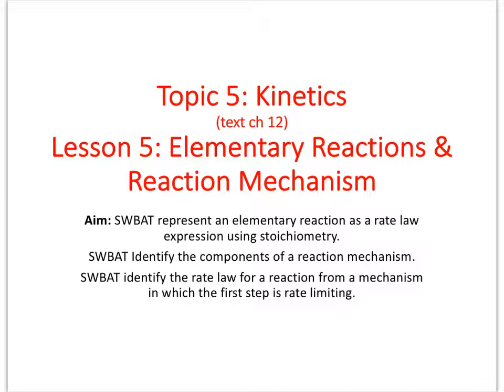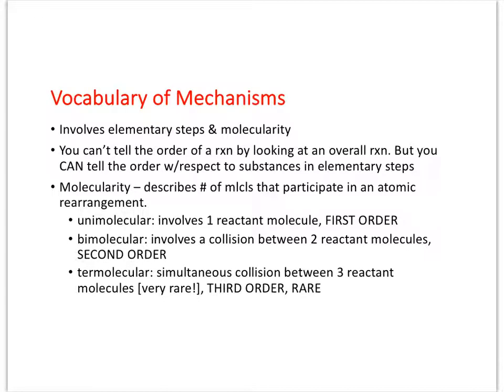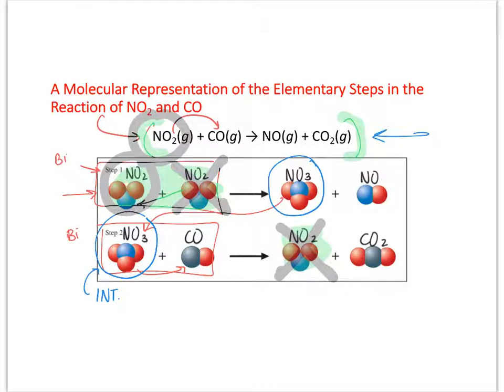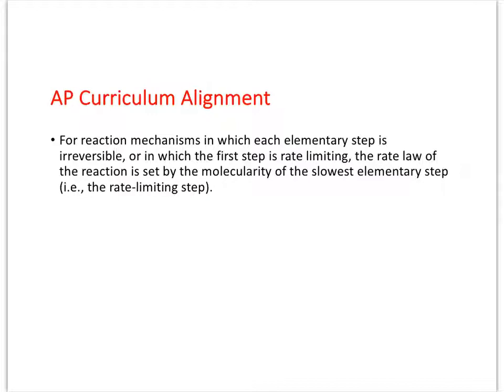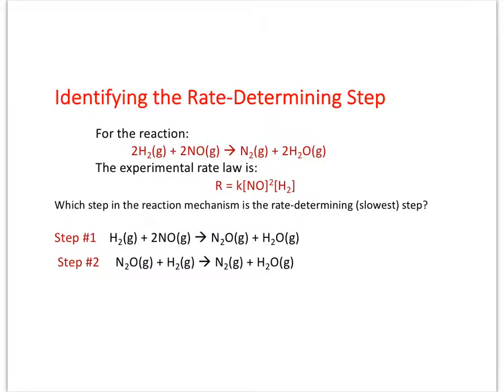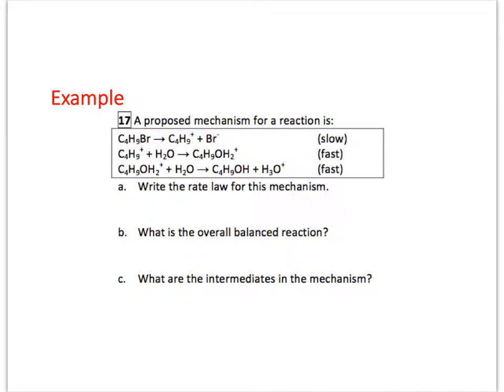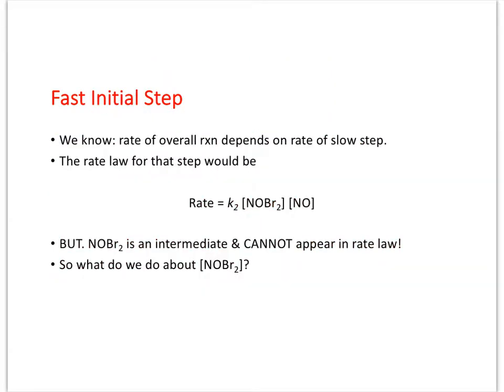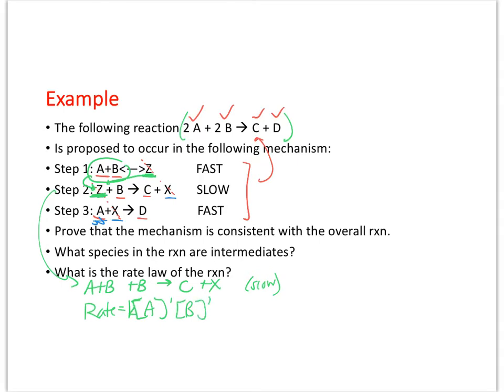Kinetics Reaction Mechanisms